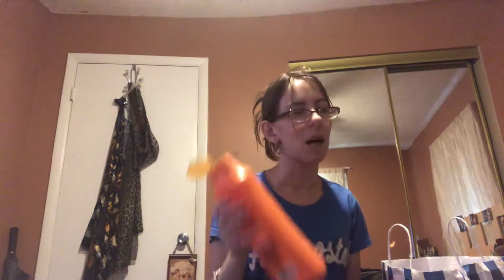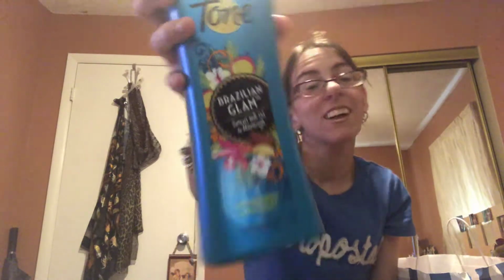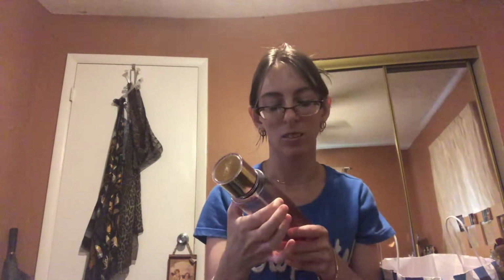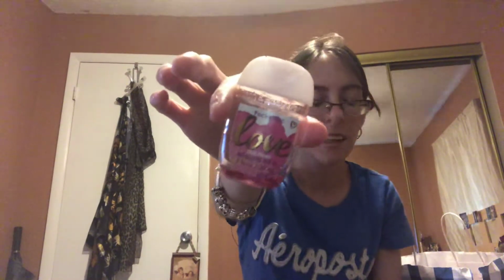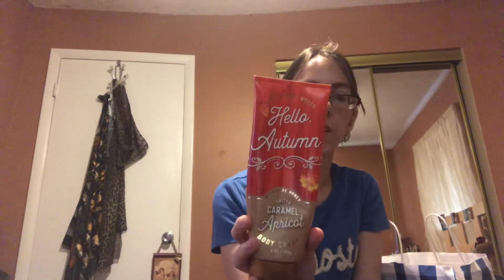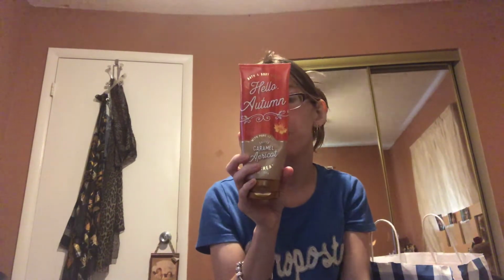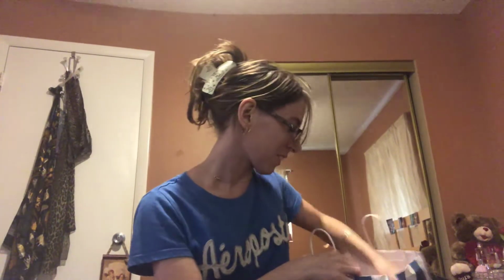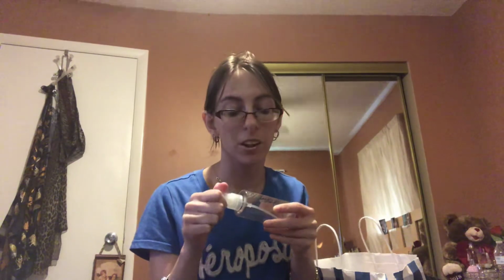July Empties 2018!!!!